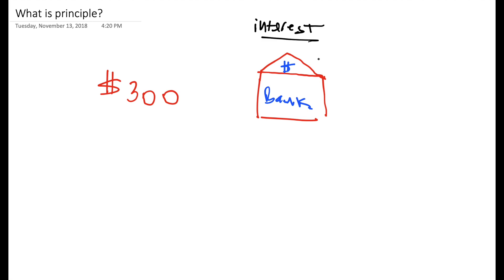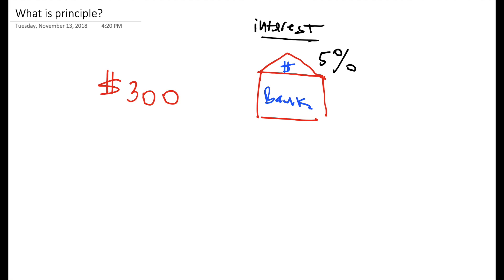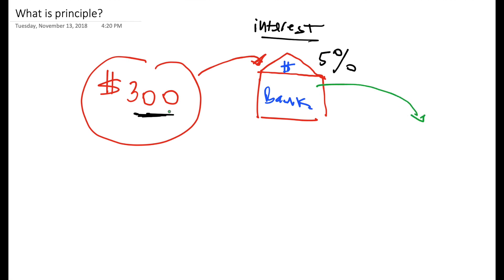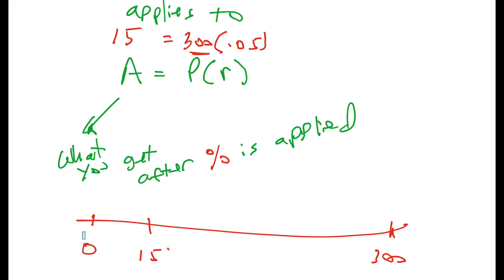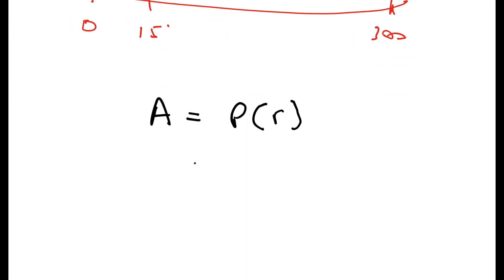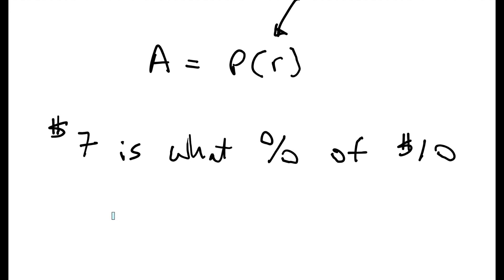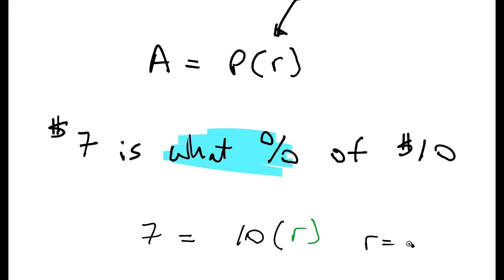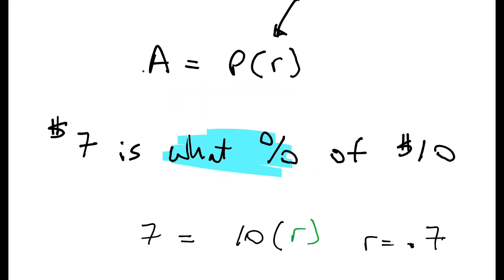07.05 The Percent Equation Part 1 | Algebra 1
Learn to solve problems using the percent equation: A=p(r)